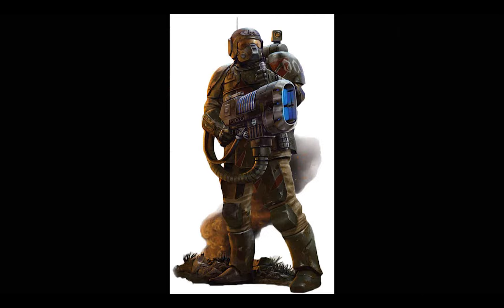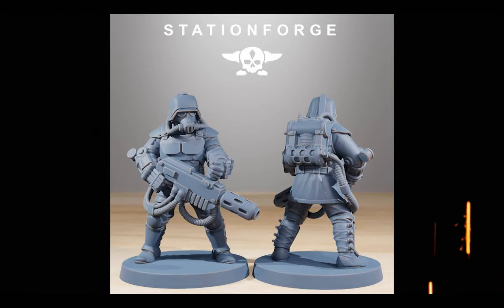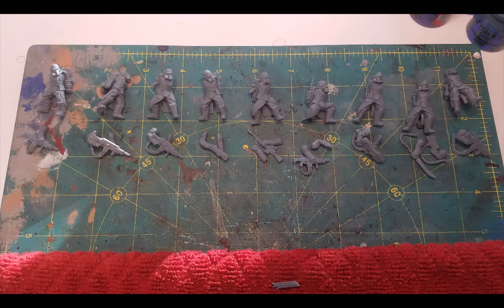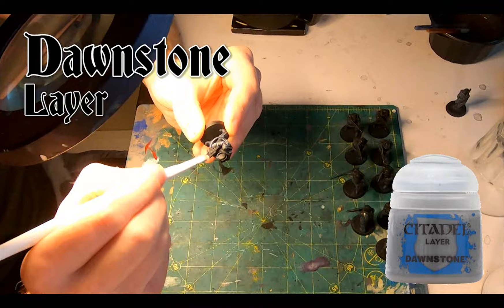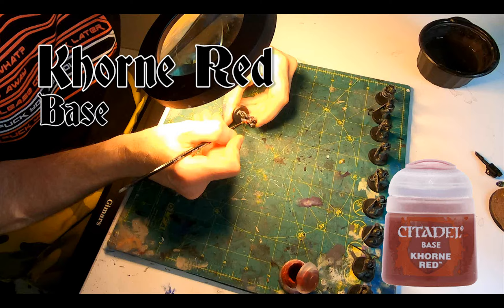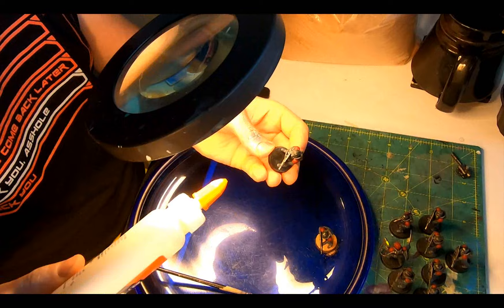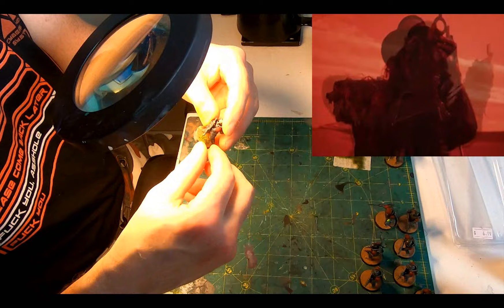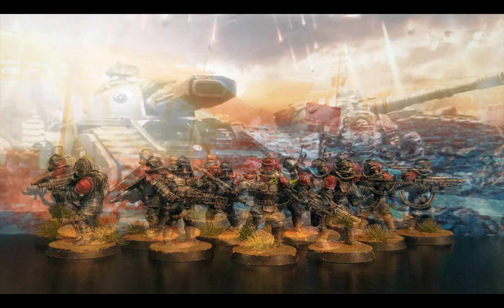Death Korps of Krieg: Print, assemble and paint Kasrkin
Using the Station Forge Grim Guard Commandos with their hot shot lasguns and heavy weapons to serve the Death Korps as the equivilant of Kasrkin